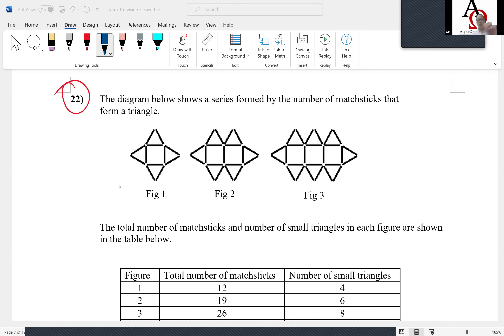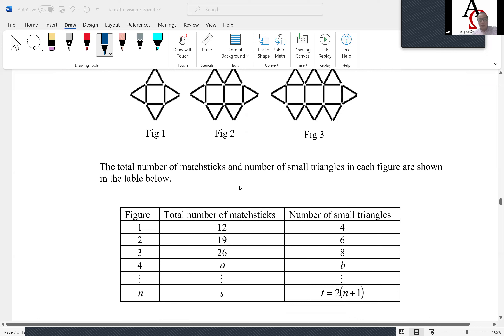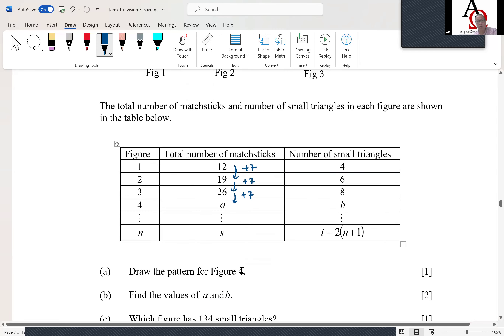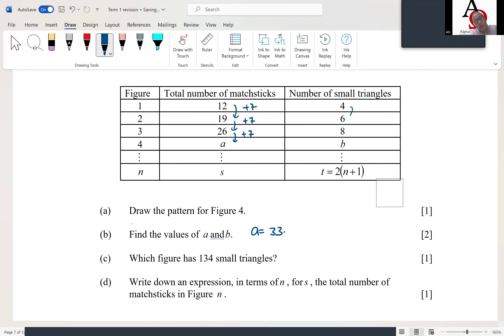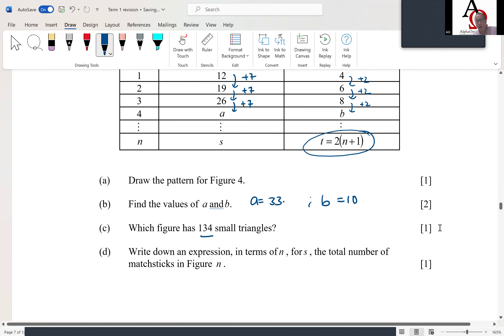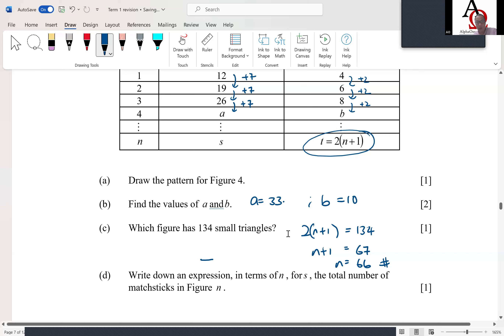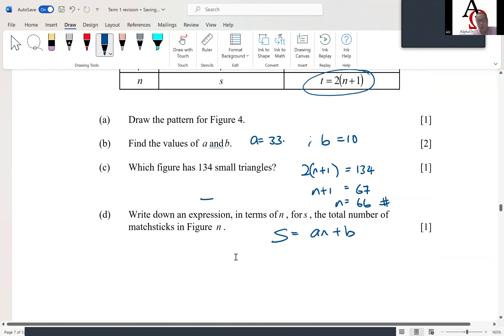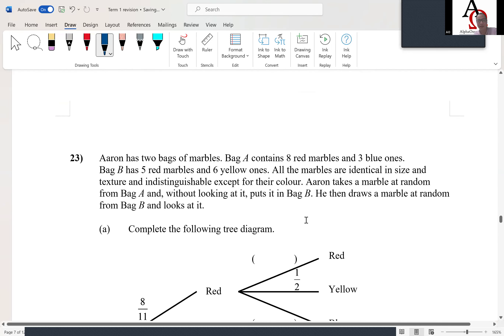S1EMWeek6Video_𝐍𝐮𝐦𝐛𝐞𝐫 𝐏𝐚𝐭𝐭𝐞𝐫𝐧𝐬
⭐⭐𝐖𝐞𝐞𝐤𝐥𝐲 𝐌𝐚𝐭𝐡 𝐓𝐢𝐝𝐛𝐢𝐭𝐬 #𝟔⭐⭐
Level: 𝐒𝐞𝐜𝐨𝐧𝐝𝐚𝐫𝐲 𝟏 (𝐄-𝐌𝐚𝐭𝐡)
Chapter: 𝟔
Concept: 𝐍𝐮𝐦𝐛𝐞𝐫 𝐏𝐚𝐭𝐭𝐞𝐫𝐧𝐬
🌈 Follow us on any of the following channels for more math learning/ strategies/ tips and free materials!
𝐂𝐥𝐞𝐦𝐞𝐧𝐭𝐢 . 𝐓𝐚𝐦𝐩𝐢𝐧𝐞𝐬 𝐂𝐞𝐧𝐭𝐫𝐚𝐥 . 𝐓𝐚𝐦𝐩𝐢𝐧𝐞𝐬 𝐄𝐚𝐬𝐭 . 𝐁𝐮𝐤𝐢𝐭 𝐓𝐢𝐦𝐚𝐡 . 𝐉𝐮𝐫𝐨𝐧𝐠 𝐄𝐚𝐬𝐭 . 𝐘𝐢𝐬𝐡𝐮𝐧 . 𝐓𝐚𝐦𝐚𝐧 𝐣𝐮𝐫𝐨𝐧𝐠